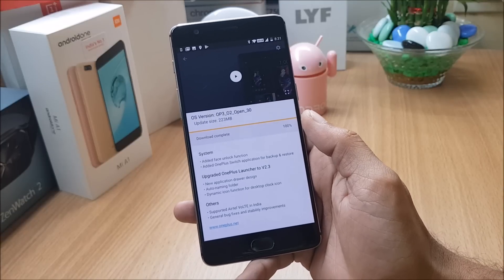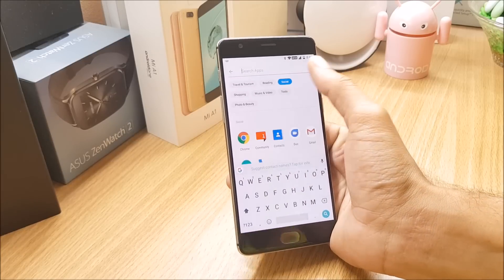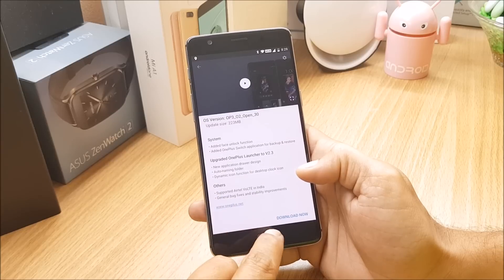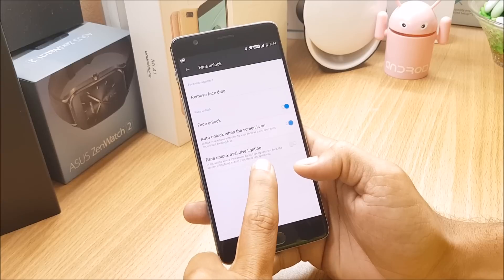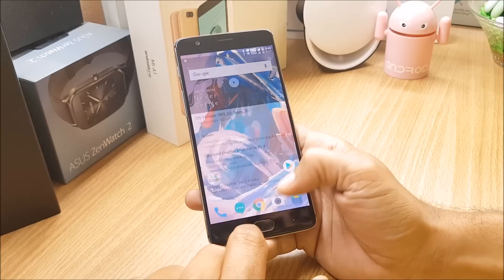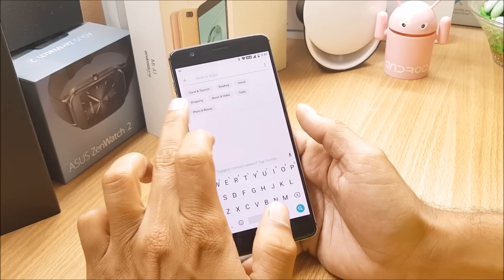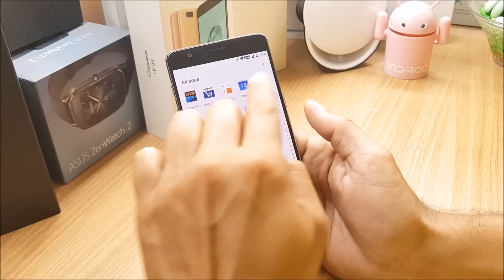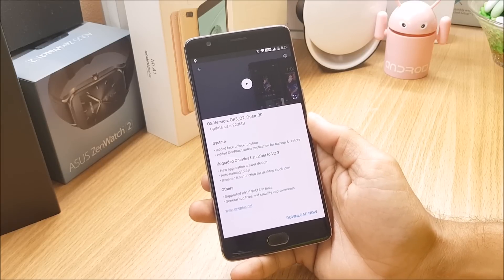Oneplus 3/3T gets Face Unlock feature Officially!!!!!!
This is an official update for oneplus 3 and 3t devices for beta users.
Channgelogs:
SYSTEM:
Added face unlock function
Added oneplus switch application

LAUNCHER:
Updated to ver 2.3
new app drawer
auto naming folder
dynamic icon for clock

Other
supports airtel volte in india